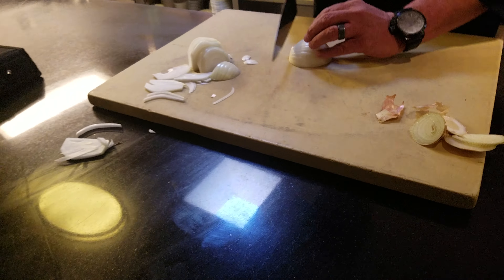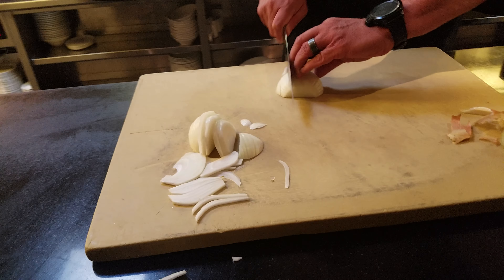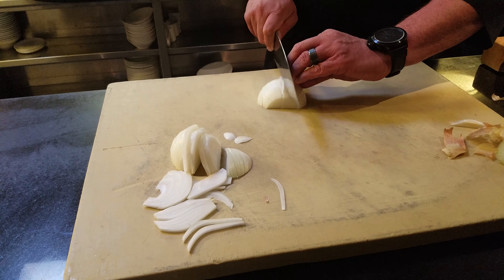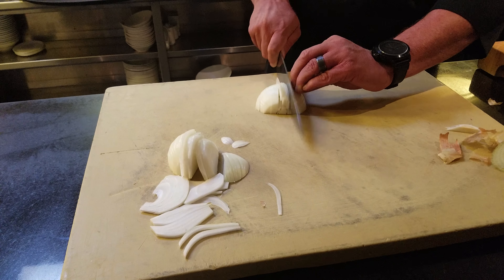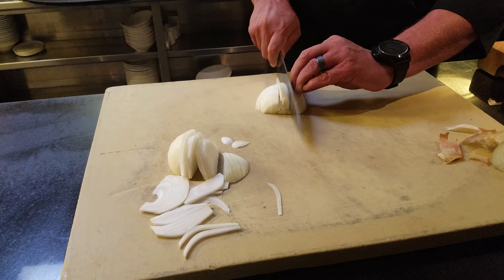Chef Beau MacMillan with his 245mm CJA Edged Art W2 Honyaki XT Gyuto!